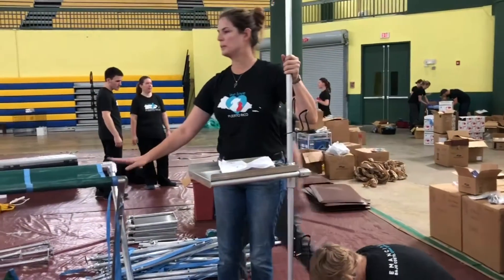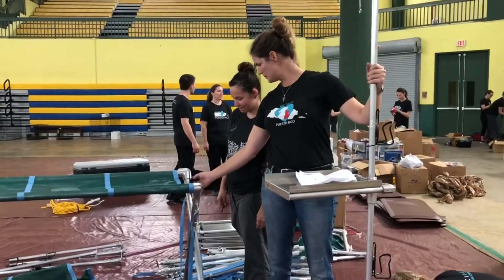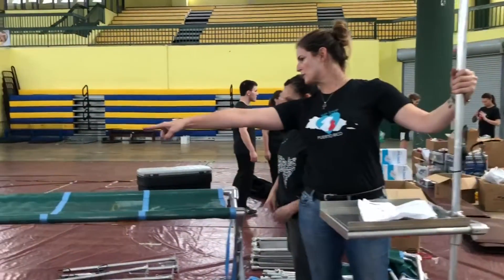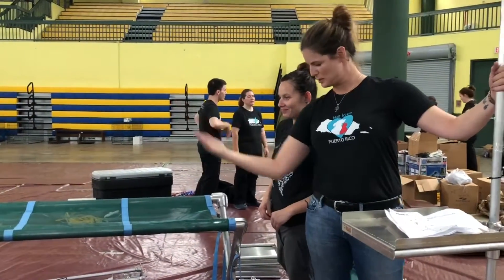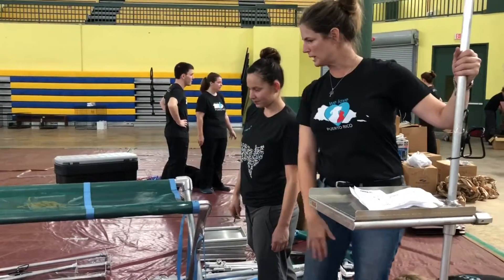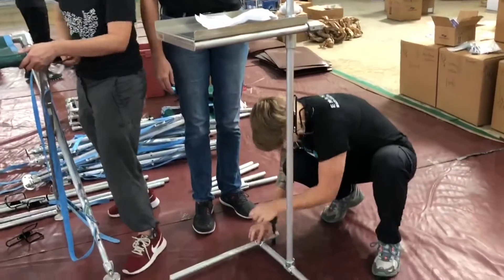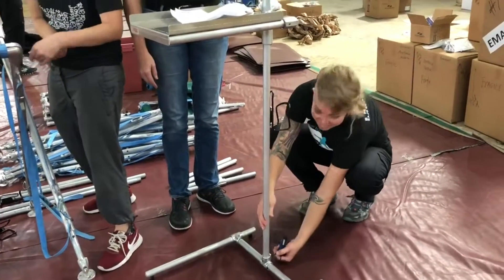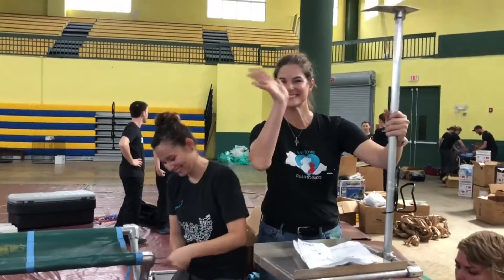Set Up Progress for Second Spayathon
Emancipet is alongside 26 other organizations for their second Spayathon to help provide medical care and spay/neuter services to the people of Puerto Rico.